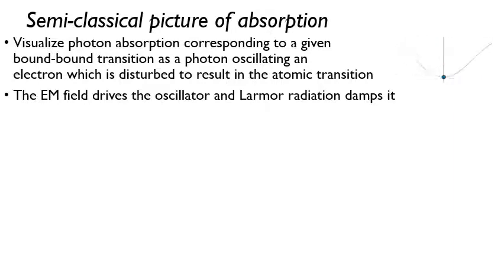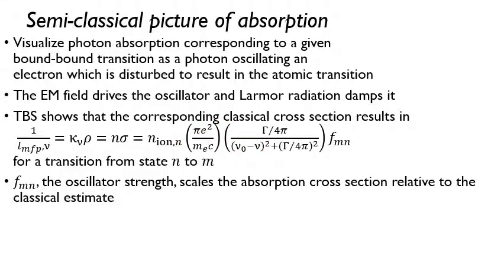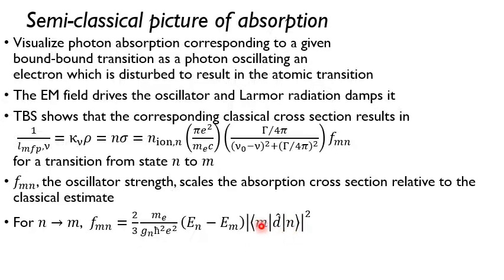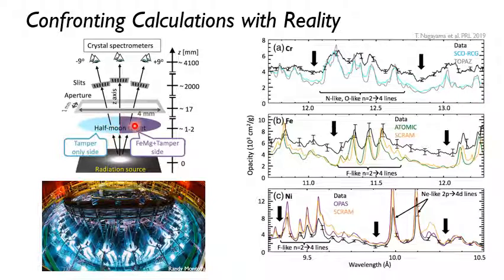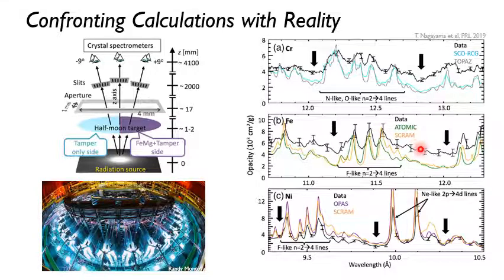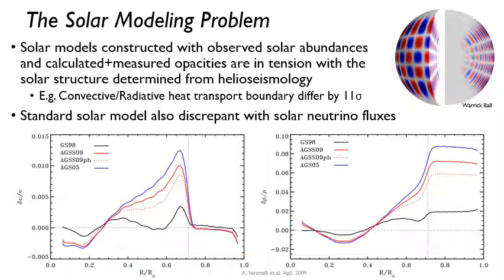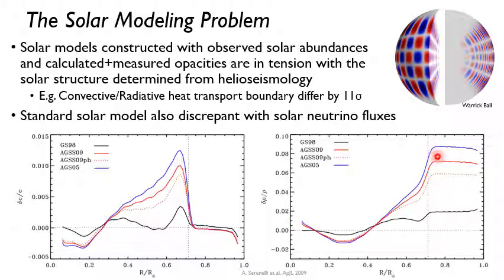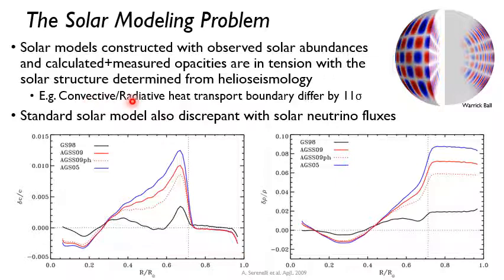Quick Notes on Oscillator Strengths (ASTR 4201)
Mini-lecture on oscillator strengths for Ohio University ASTR 4201, to accompany Chapter 4 of "To Build a Star" by E.F. Brown.